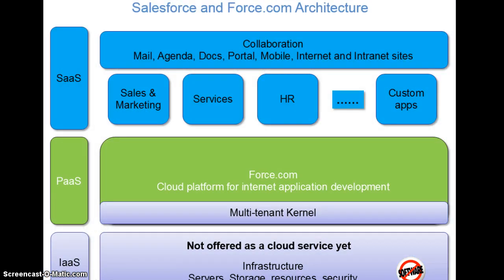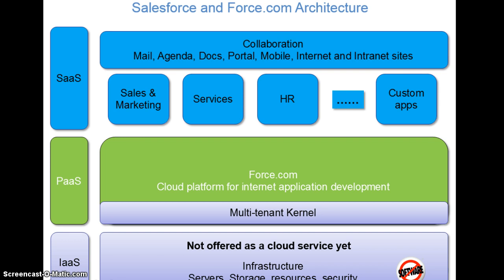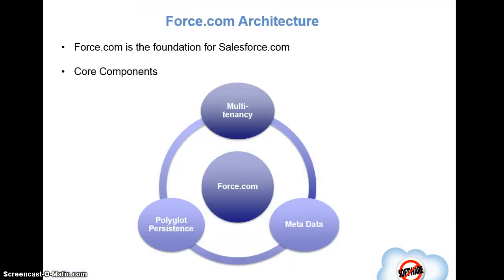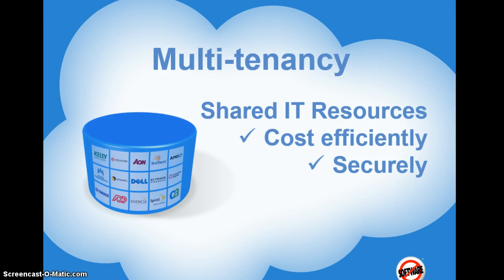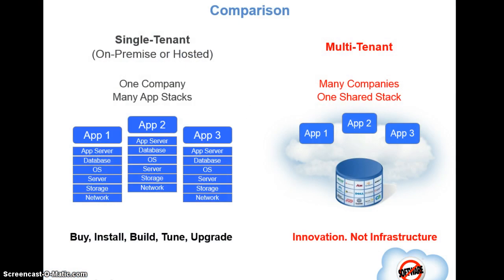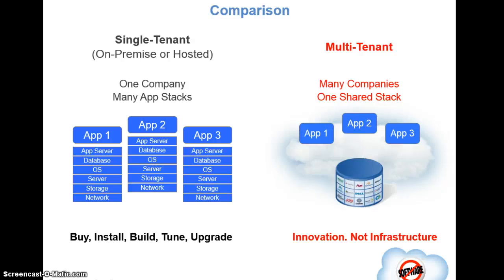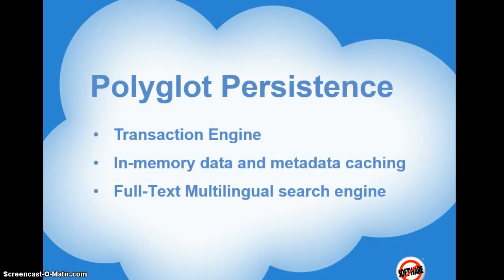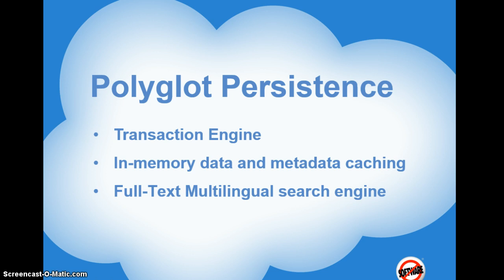Salesforce and Force.com Architecture Part 1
This is part one of the presentation covering architecture of Salesforce and Force.com. This covers core concepts such as Multitenancy, Meta Data and Polyglot Persistance.